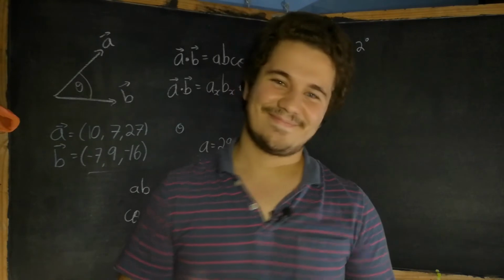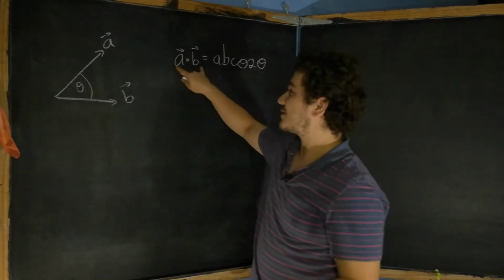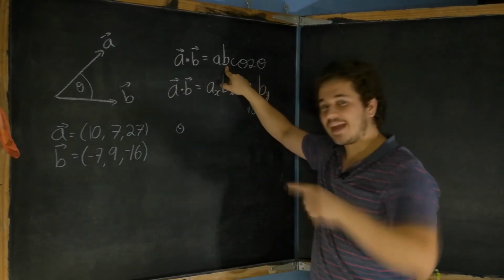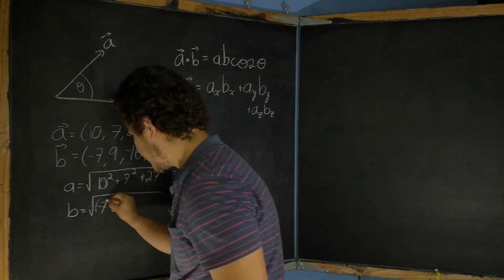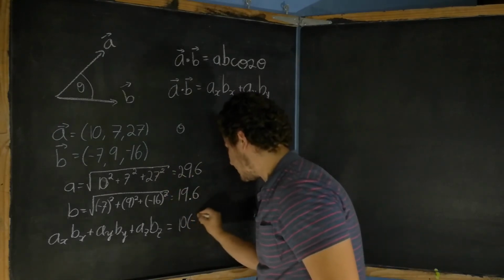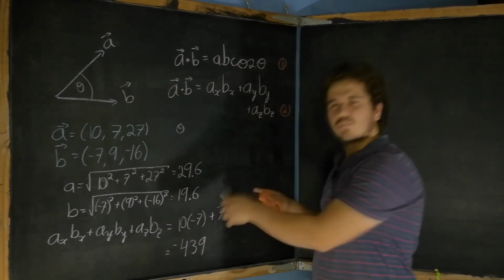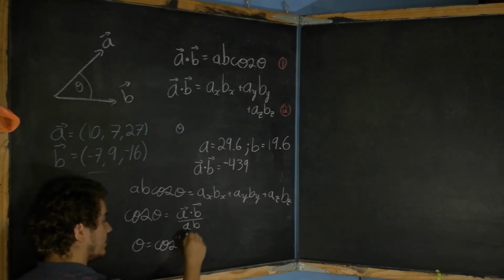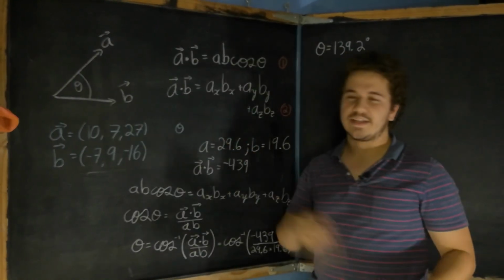Dot product of two vectors, a simple and fast explanation with a solved example!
Introductory physics.

Example of the dot product of two vectors with its solution:

Obtain the dot product of two vectors
The scalar result from doing the dot product of two vectors
Obtain the angle between two vectors in 3 dimensions

All these points should be exemplified by the video itself.

This concepts are needed for future Physics problems.